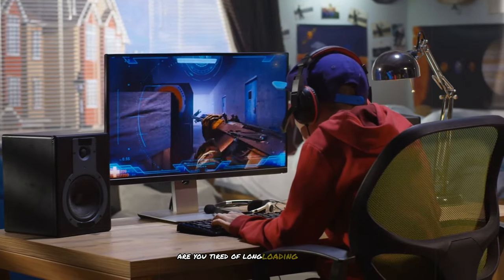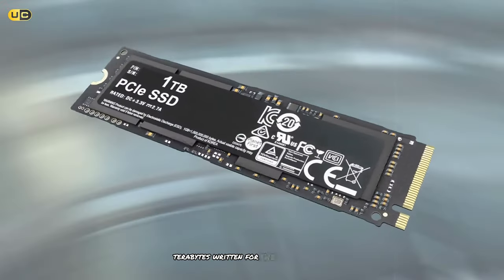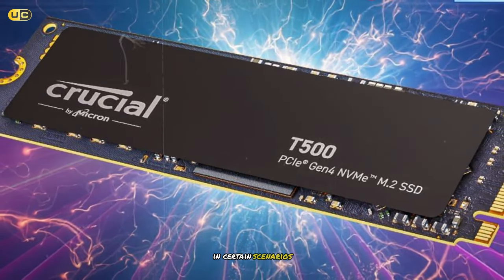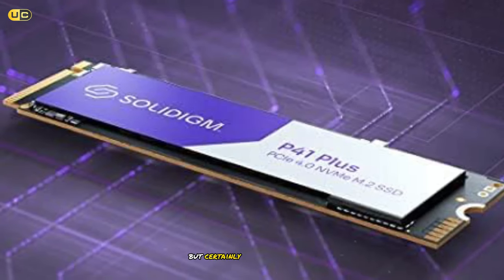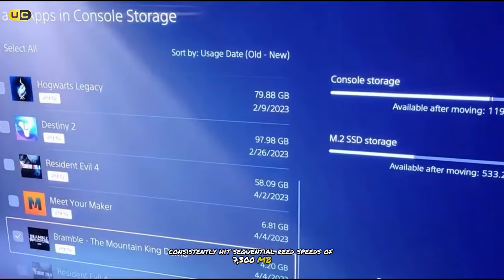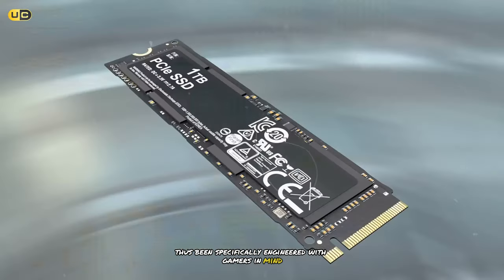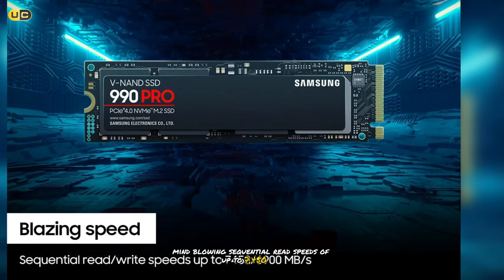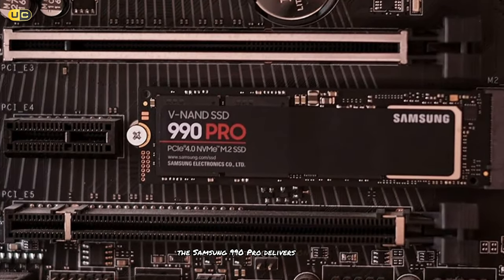Best M 2 NVMe SSDs For Gaming 2024 [ Reviews and Tested ]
Welcome to our ultimate guide on the *Best M 2 NVMe SSDs For Gaming 2024*! In this video, we dive into the world of high-performance storage solutions, perfect for elevating your gaming experience. Whether you're upgrading your gaming PC or looking for the *best for gaming laptop*, we've got the insights you need.

00:00 - Intro: Best M 2 NVMe SSDs For Gaming
00:49 - SK hynix Platinum P41 1TB PCIe NVMe SSD
02:47 - Crucial T500 1TB Gen4 SSD
04:25 - SABRENT 1TB Rocket 4 PLUS NVMe SSD
06:15 - Solidigm™ P41 Plus Series 2TB PCIe GEN 4 NVMe
08:03 - Seagate FireCuda 530 1TB Solid State Drive
10:10 - WD_BLACK 1TB SN850X NVMe Internal Gaming SSD
12:03 - SAMSUNG 990 PRO SSD NVMe M.2
14:01 - Outro: NVMe SSDs For Gaming Reviews

Explore our comprehensive *NVMe SSDs review*, where we highlight the *fastest M 2 SSD* options available this year. From enhancing load times to boosting overall system responsiveness, these SSDs are essential for any serious gamer. We'll cover top contenders like the *Samsung 990 Pro* and the *WD Black SN850X*, renowned for their speed and reliability.

If you're a console gamer, don't worry—we also discuss the *best for PS5* options, ensuring you get the most out of your gaming console. Discover how the latest *solid state drive* technology can transform your gaming setup, whether you're using a *Crucial P3 Plus* or other cutting-edge models.

Join us as we explore the *latest gaming SSD* innovations and find the perfect storage solution for your gaming needs!

🕝Timestamps🕝